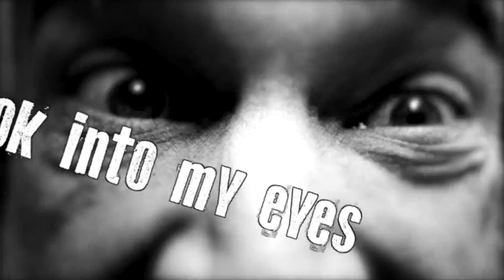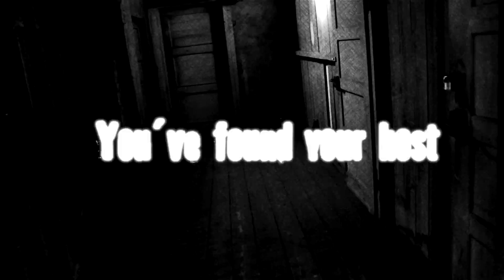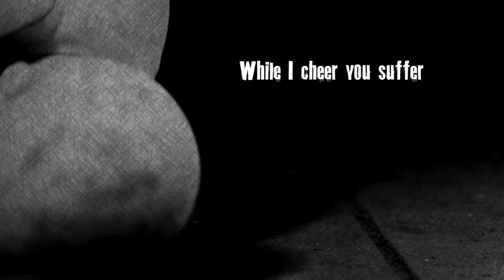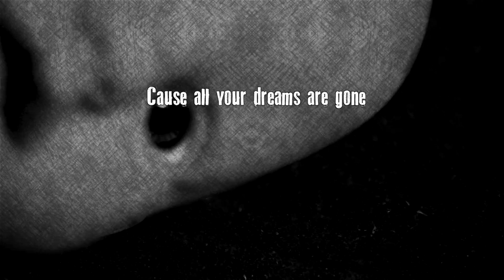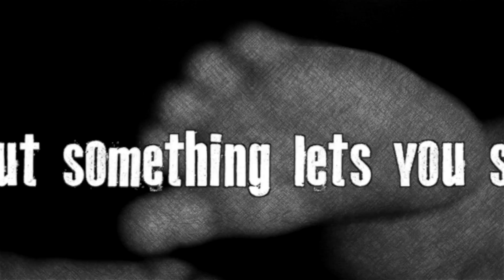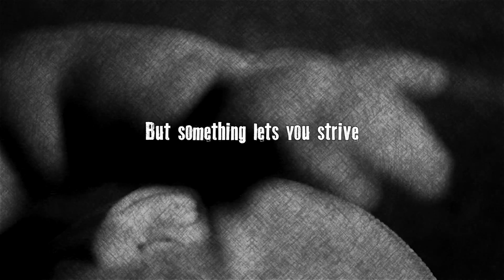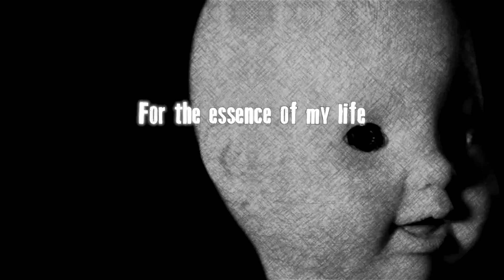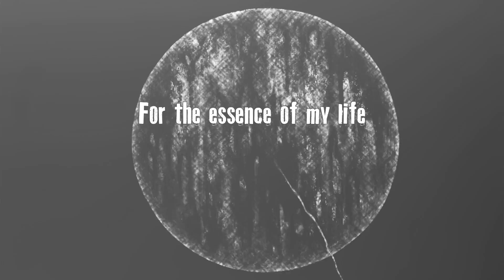Chuan-Tzu - Hole [OFFICIAL LYRIC VIDEO]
Video produced by Maximilian Geiß | DEPUGNO production